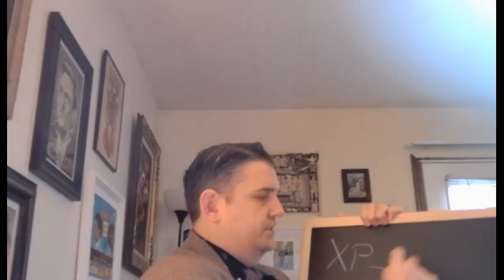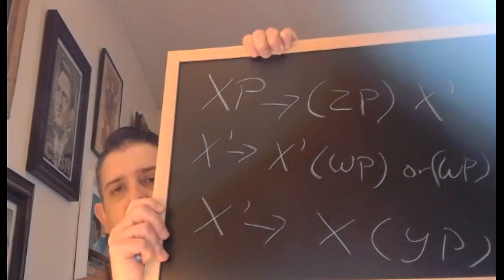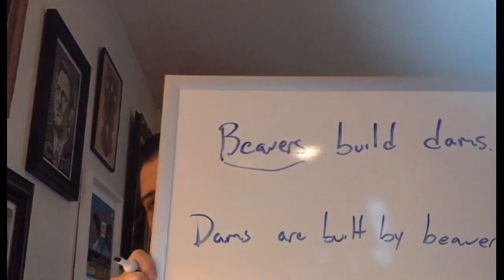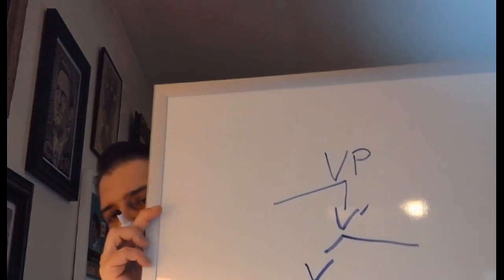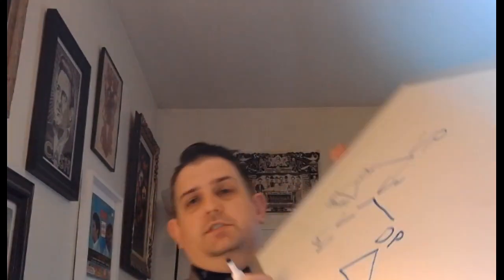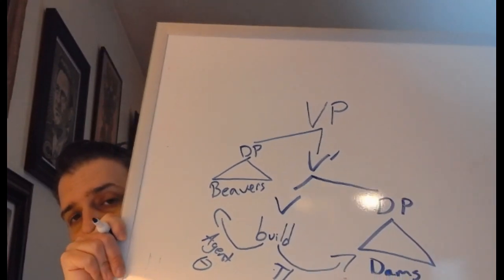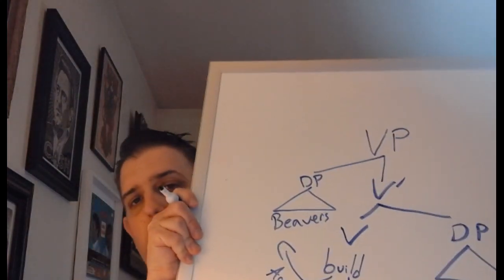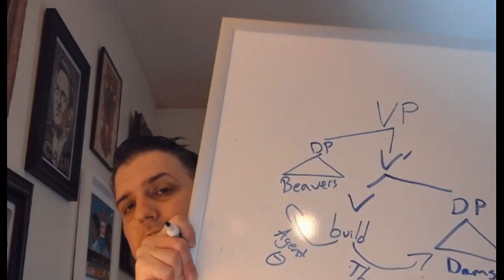Intro Syntax: Theta Theory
Video on Theta Theory, VP-Internal Subject Hypothesis, and other restrictions and modifications to X'-Theory.